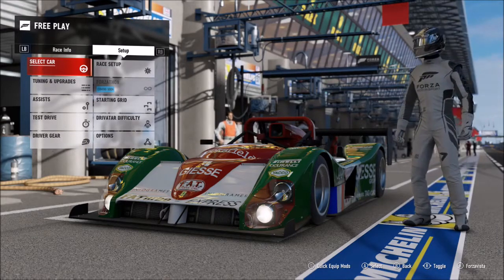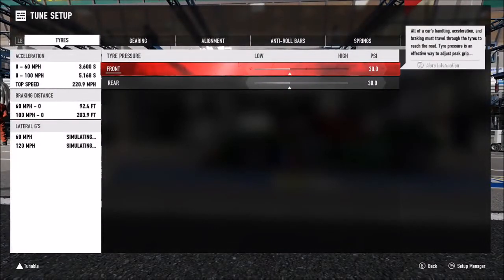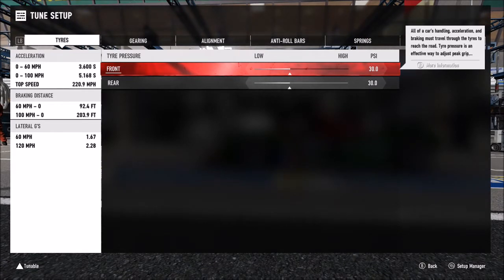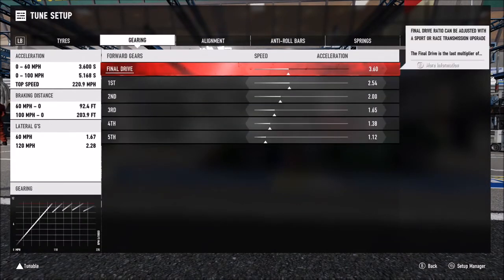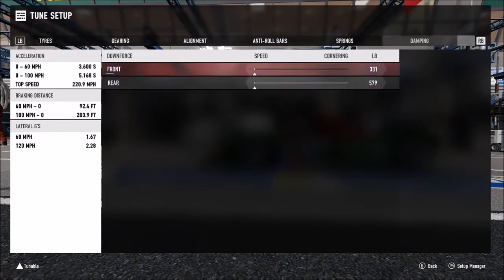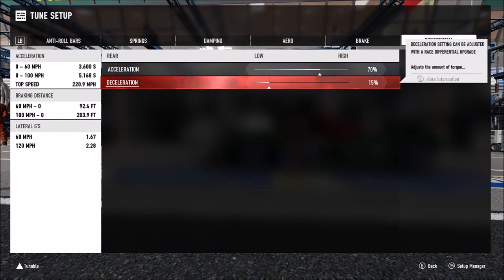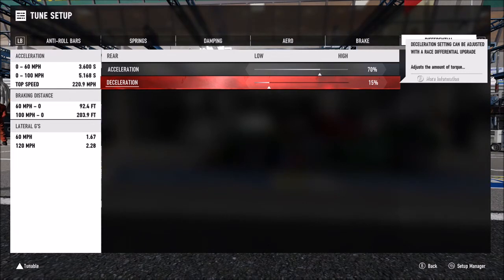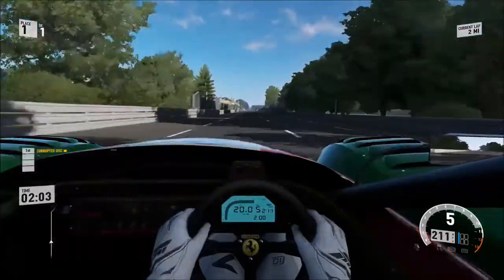FORZA 7 - 220+ MPH Ferrari F333SP Tune Setup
Another extreme speed build for Forza Motorsport 7, this time for the howling Ferrari F333SP...

Vine : Hammer Studios Gaming
Personal FB : mike.hamer.311
FightMe App : Hammer Studios Gaming
Google+ : Hammer Studios Gaming
PSN : CORRUPTED_DISC
XBL : CORRUPTED DISC
GTPlanet : CORRUPTEDDISC